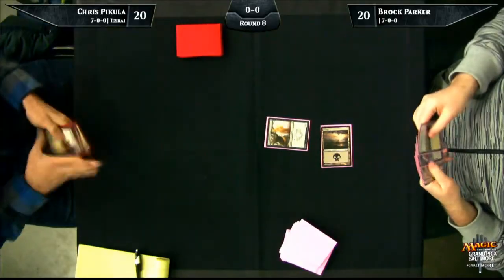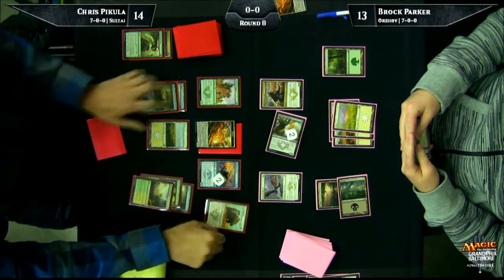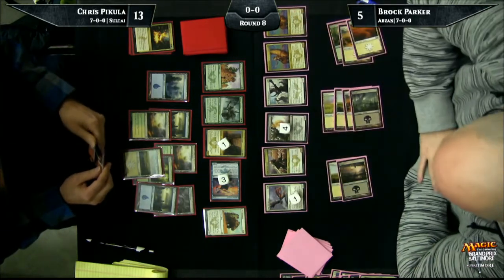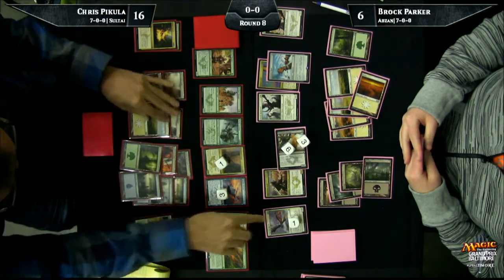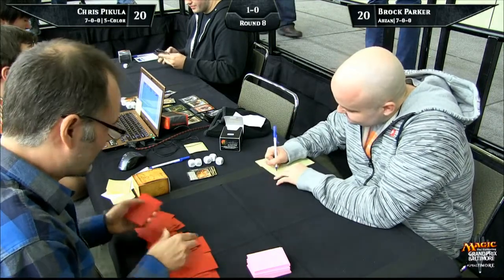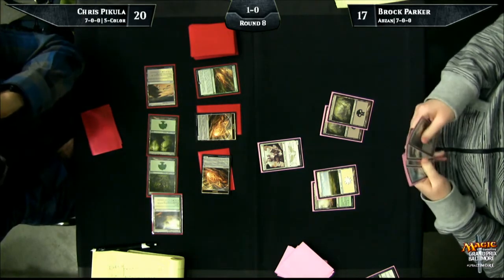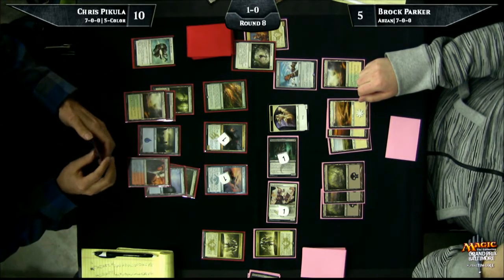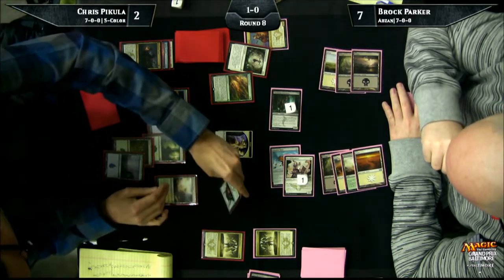GP Baltimore Rd 8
Chris Pikula vs Brock Parker

Khans of Tarkir Sealed Deck/Draft

Grand Prix are the biggest open Magic events run around the world. These exciting three-day festivals of all that is Magic feature a two-day main event with thousands of dollars in cash prizes. Plus, you’ll find artist signings and more side events than you could possibly play in your most fevered Magic-induced dreams.

Prizes for the main event of an individual Grand Prix scale with the size of the event, with each Grand Prix awarding a prize purse of at least $35,000.  A team Grand Prix will hand out at least $45,000. Players are also awarded Pro Points for high finishes. The Top 8 automatically earn invitations and airfare to the Pro Tour.

Every player will receive a special promo card just for signing up, while supplies last. In addition, Grand Prix awards a multiplier of 8x for all Planeswalker Points earned, and side events carry a multiplier of 3x.

Prizes and promotions may vary based upon the Grand Prix Organizer. Below is the base payout that Tournament Organizers use for Grand Prix tournaments.